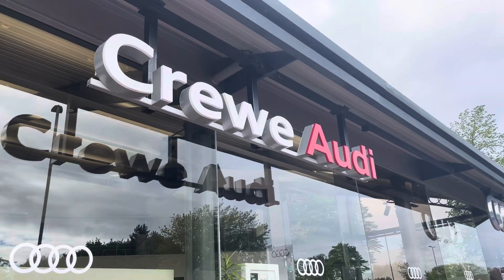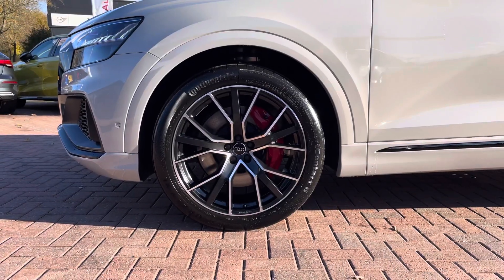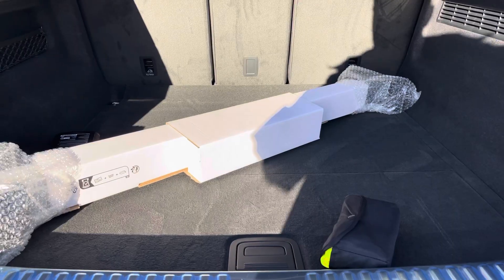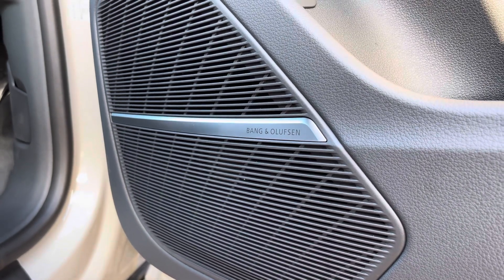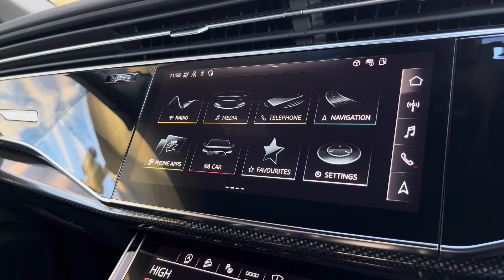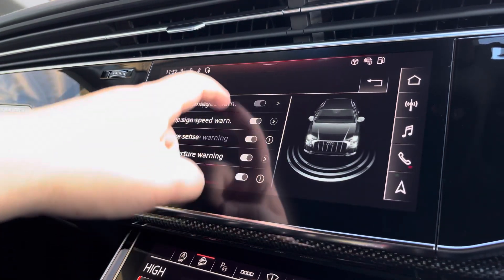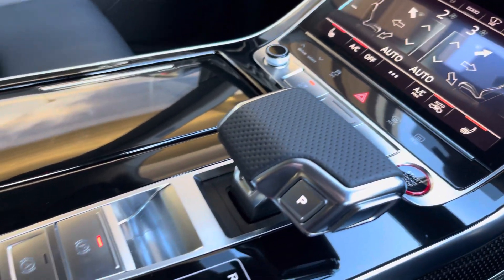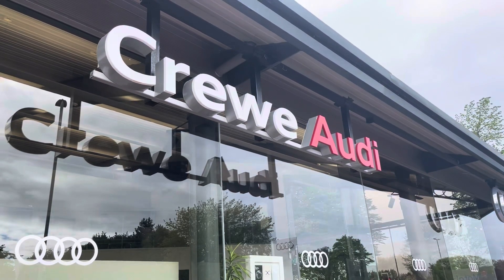Brand New - Audi SQ8 4.0 TFSI V8 Black Edition Tiptronic quattro Euro 6 (s/s) 5dr - Crewe Audi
Audi SQ8 4.0 TFSI V8 Black Edition Tiptronic quattro Euro 6 (s/s) 5dr

Colour : Vicuna Beige
Transmission : Automatic
Fuel : Petrol

Specification :

20" 5 twin spoke design alloy wheels
Deluxe 4 zone climate control
HD Matrix LED headlights